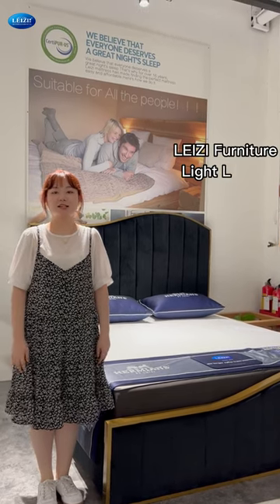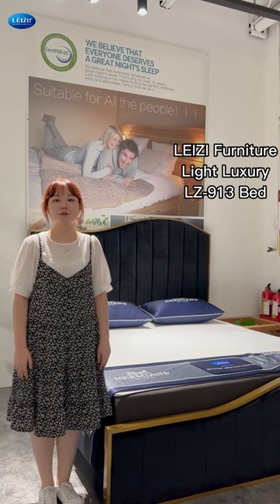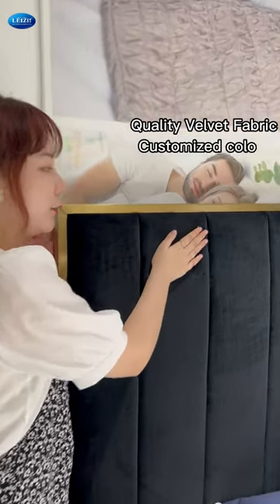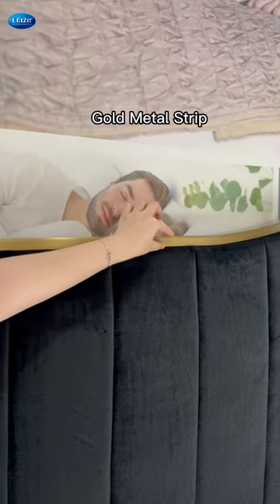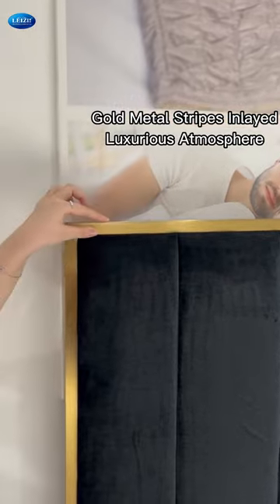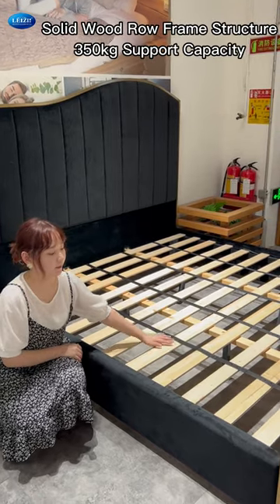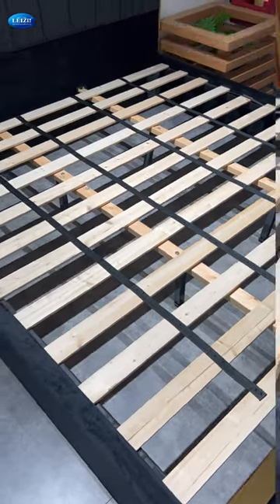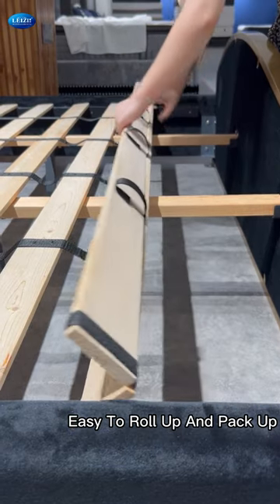Modern Black Velvet Bed Design For Your Contemporary Bedroom | LEIZI Furniture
LEIZI Furniture was founded in 2004, specialized in mattress and bed manufatcuring for 18 years. We have professional R&D team, sales and services team, marketing team and complete production line. More than 300 upholstery models for you to choose.